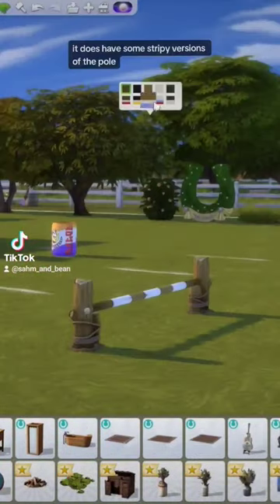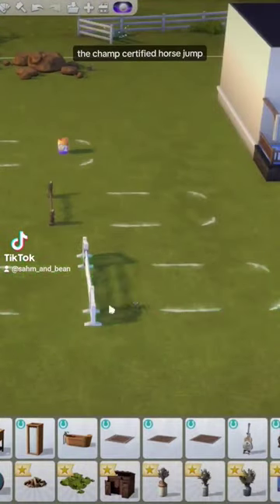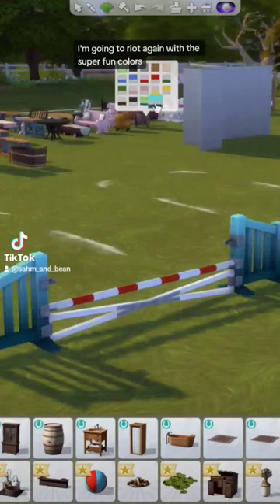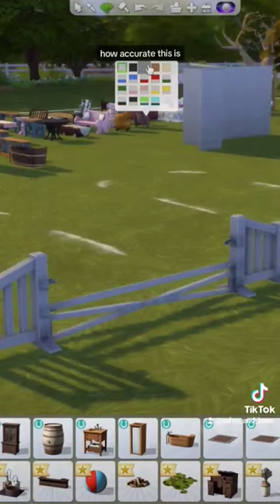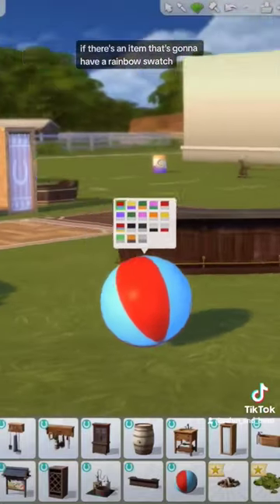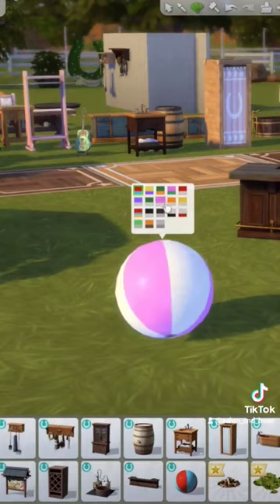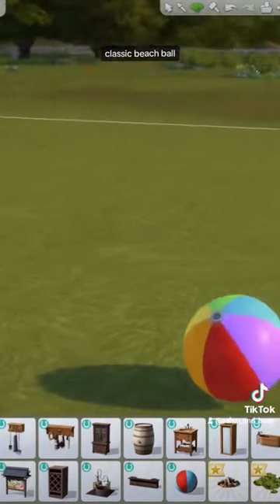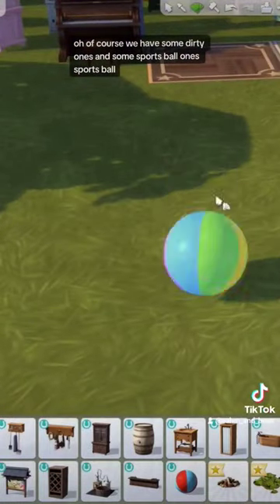here's a quick look at the horse activity items in the new Sims 4 ranch expansion pack